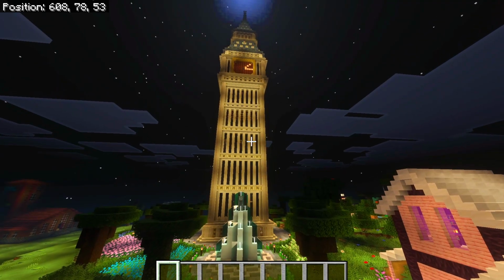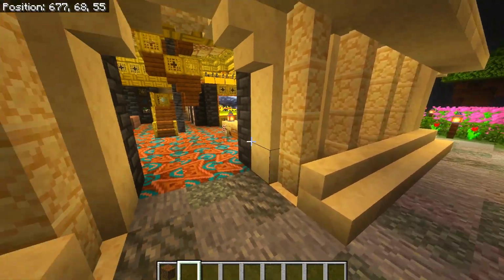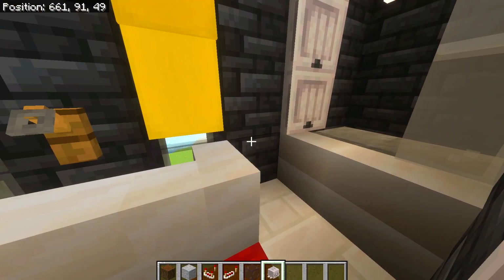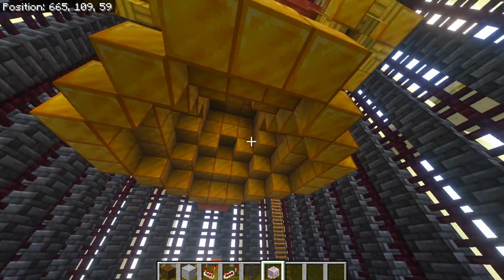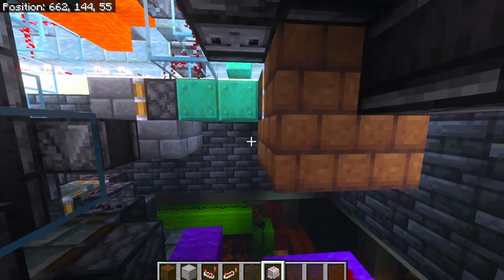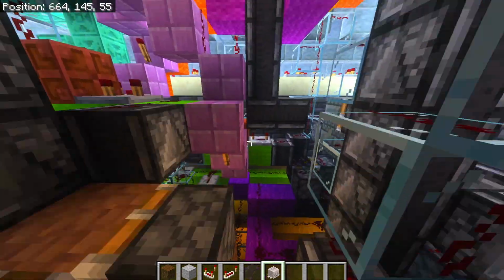Building a Massive mega build Clock Tower in Minecraft Based on Big Ben working Redstone clock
In this video, we're going to explore my massive clock tower in Minecraft, which is based on Elizabeth Tower and Big Ben! This tower has a fully functioning Redstone clock, which was a huge challenge to build. We'll start at the bottom with the paths, flowers and trees, then head inside to the visitor center. We'll check out the food court, the hotel rooms, even the museum area. You'll see how the tinted glass works to keep the lighting looking perfect at night! Then, we'll head up to the bell floor and finally dive deep into the Redstone behind the clock! I'll show you all the wiring, the randomizers that pick the time, and the decoder systems that control the clock hands. It's a pretty wild system!